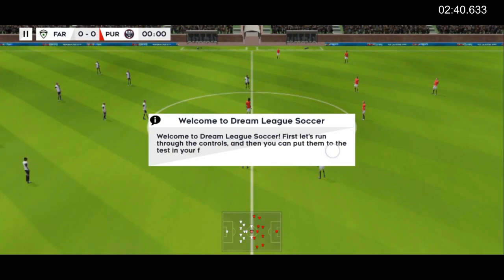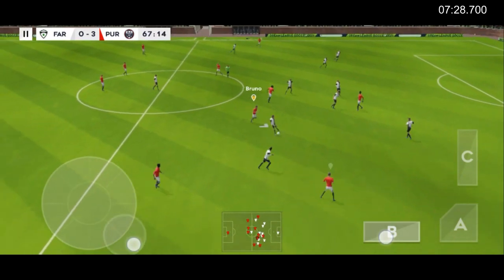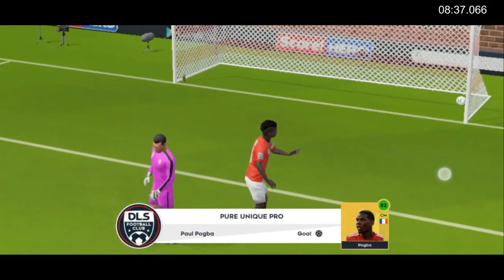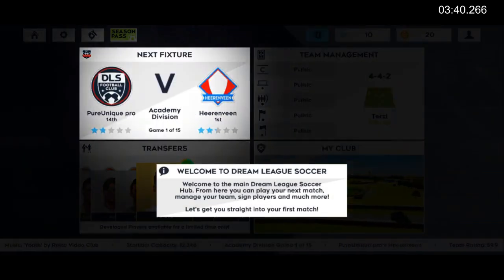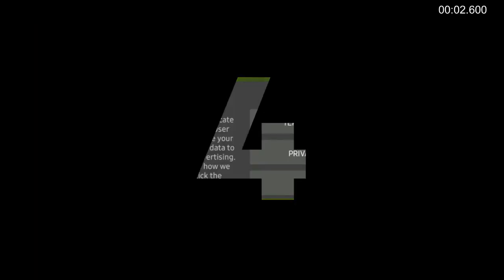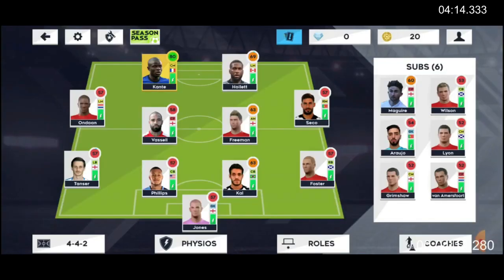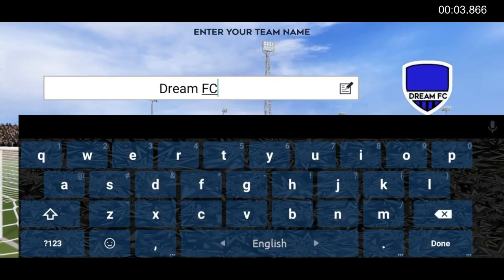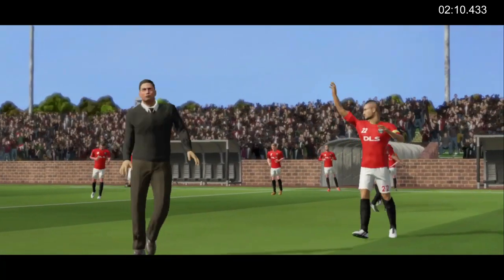BEGINNING OF DLS (ALL EPISODES so far) including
Here are the 8 episodes that I uploaded in this channel. Enjoy them!